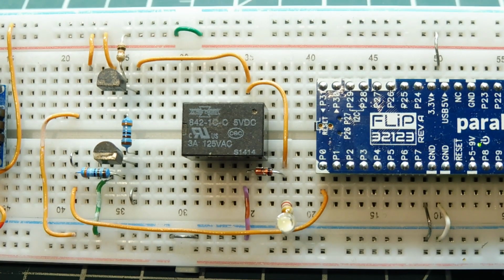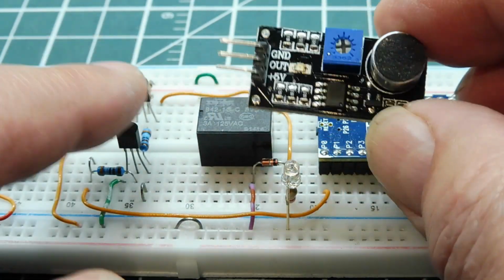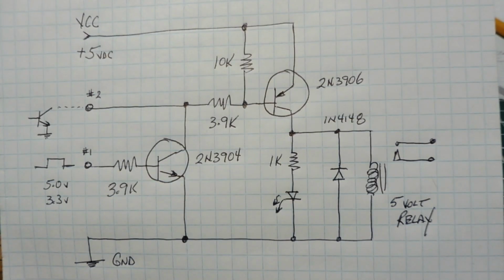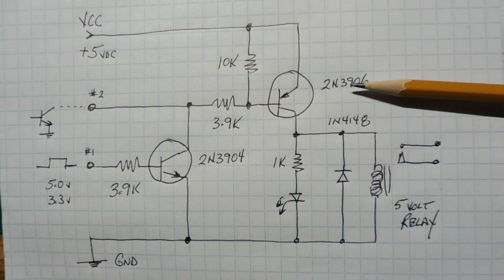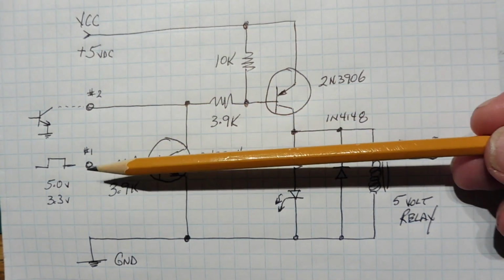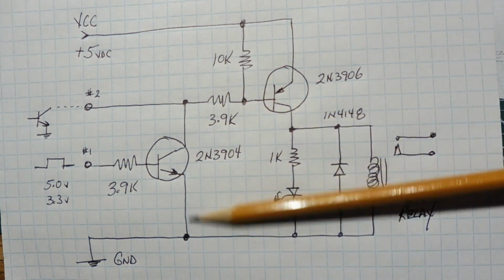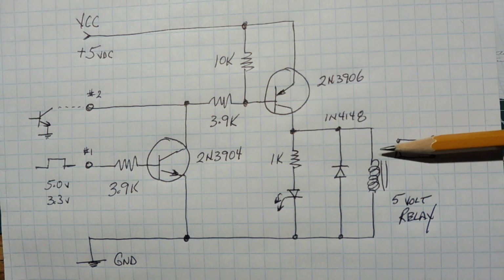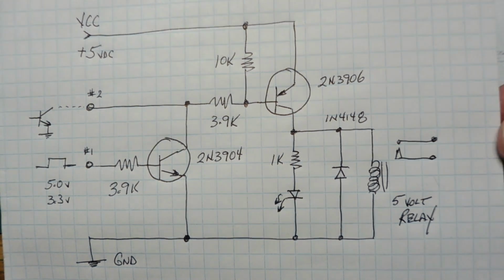Build An Universal Relay Driver Circuit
This video will describe how to build a relay driver circuit that can be used with a digital circuit or a micro-controller. The driver will accept 5 volt and 3.3 voltage levels to drive and turn on a relay.